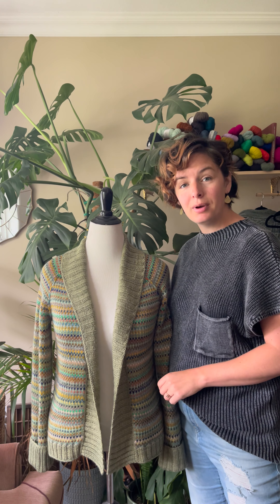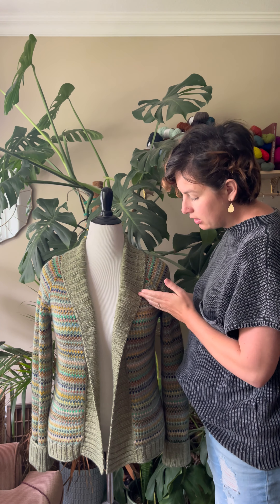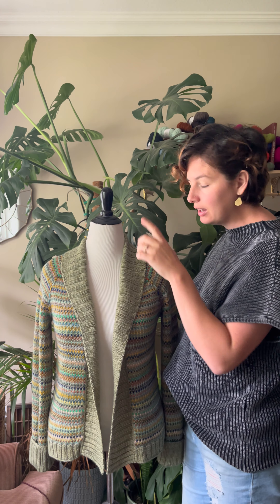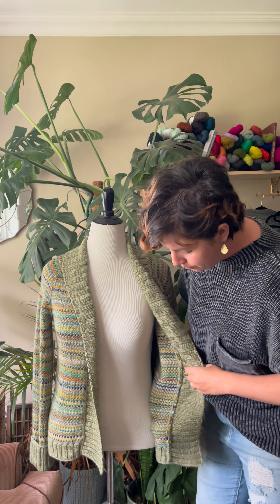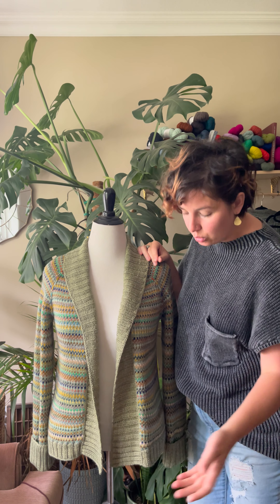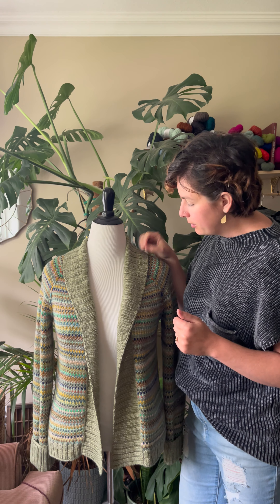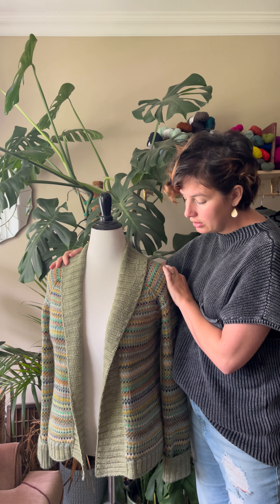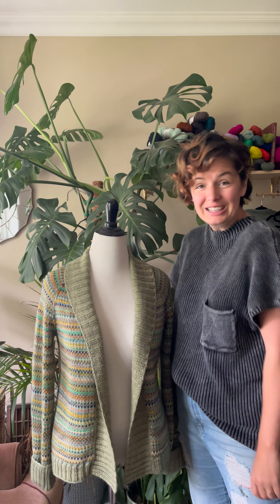Sea Glass Cardigan - No-Steek, No-Weave Stashbuster with Effortless Finishing | Wool & Pine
Looking to make the most of your yarn stash while enjoying stress-free colorwork? Meet the Sea Glass Cardigan by Wool & Pine! This top-down, seamless raglan cardigan is designed to maximize your creativity with endless yarn combos, allowing you to use even your tiniest scraps.

What makes this cardigan truly special? We’ve engineered it with a no-steek, no-weaving technique that tidily contains your yarn ends using an innovative i-cord method—goodbye weaving in ends! Plus, the faux in-the-round construction means you only knit on the right side, eliminating the need for purling in your colorwork.

In this video, we’ll cover:

 • The clever faux steek technique that ensures a tidy finish without cutting your fabric.
 • How to effortlessly knit seamless colorwork without purling.
 • Construction highlights, including a top-down raglan design, split body and sleeves, and customizable collar options.

Whether you prefer a cozy shawl collar or a classic V-neck buttonband, the Sea Glass Cardigan offers versatile styling options to make it uniquely yours.

Yarn Used:

 • Main Color: Charlotte DK by Sugarplum Circus in Celery, Sea Glass, and Twig
 • Contrast Colors: A mix of DK, worsted, and fingering weights held double.

for more tutorials and pattern updates, and be sure to share your Sea Glass Cardigan creations with us on Instagram @wool.and.pine.designs